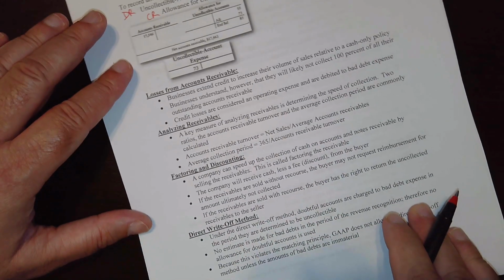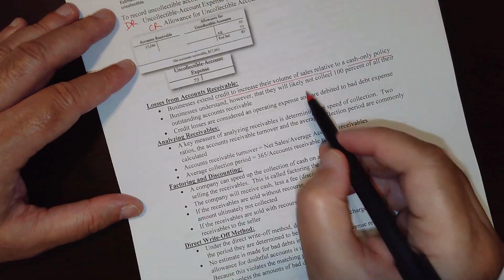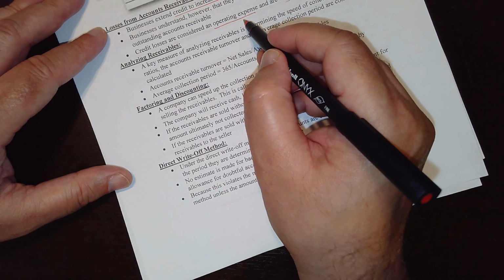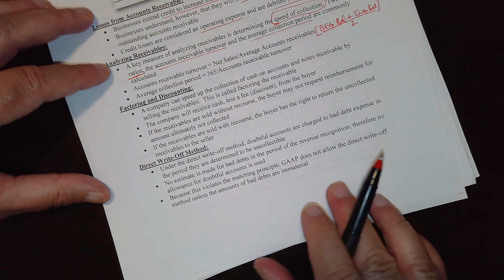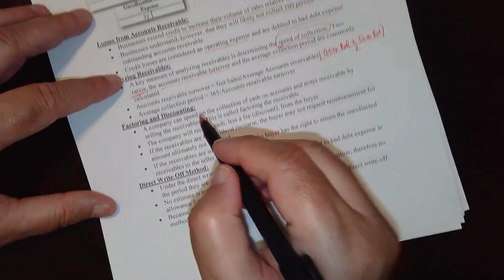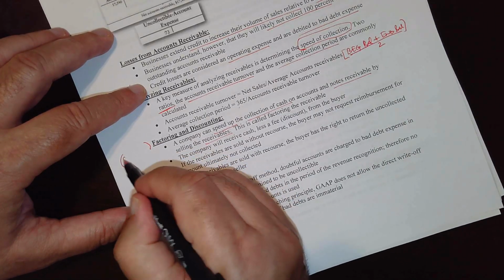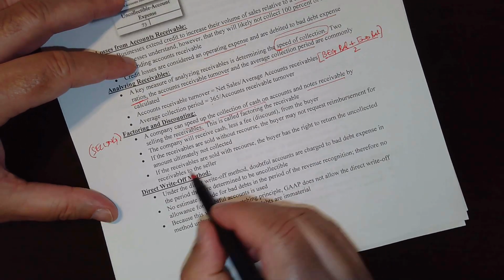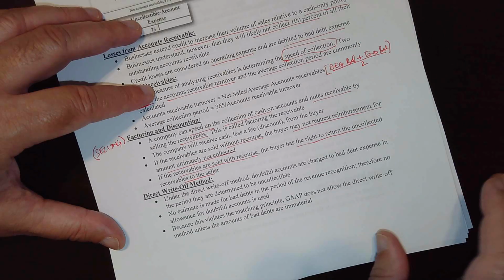Lecture 8 Chapter 8 Receivables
This video covers the lecture for chapter 8 -   Receivables

Horngren's Financial Accounting
Publisher: Pearson